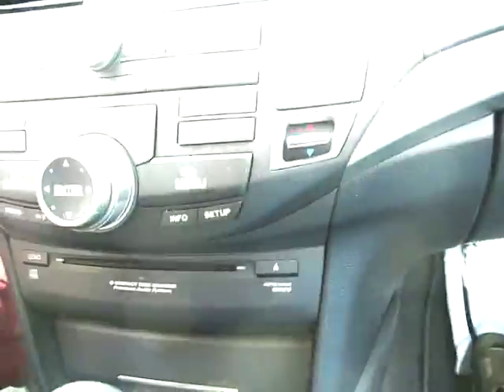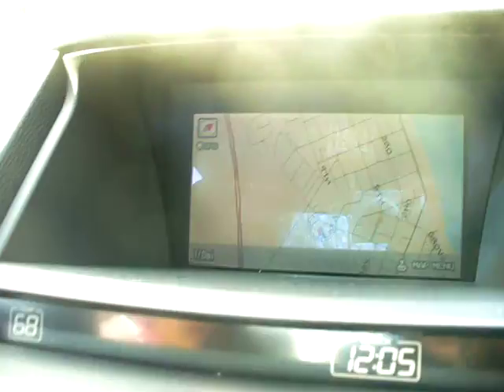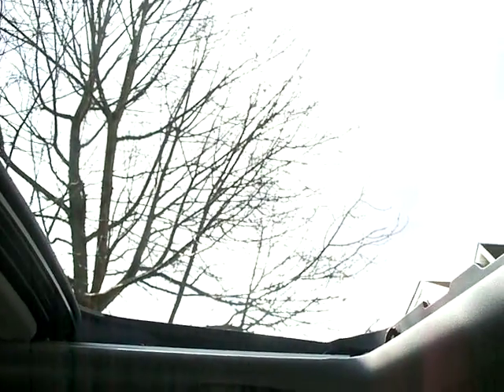new car 2